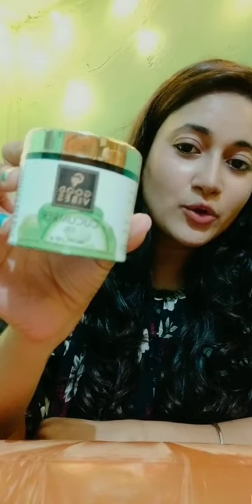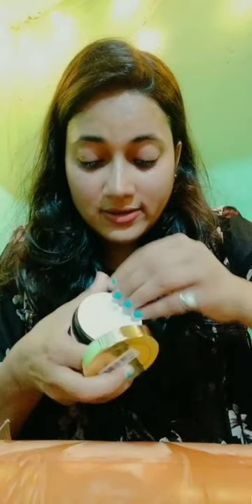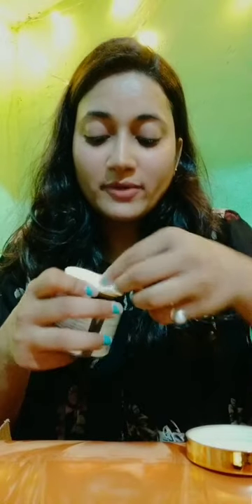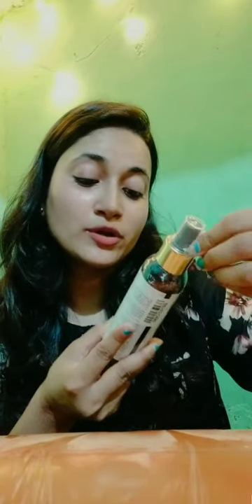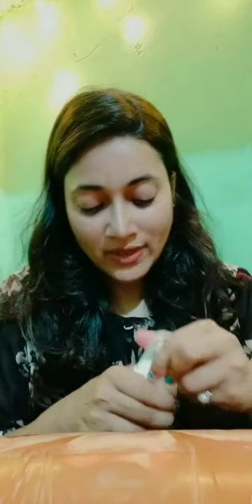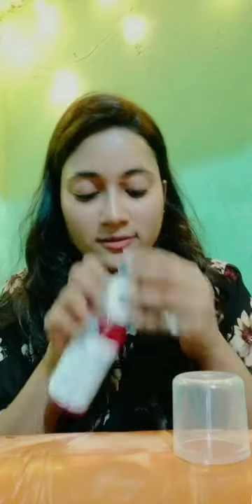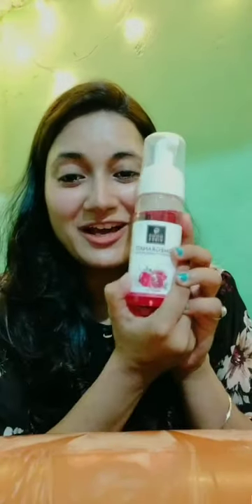Unboxing Good Vibes products...new purplle haul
Guys! Good vibes products are cruelty free, parabeen free and also safe for all skin type.
Go through this video.
Good Vibes Hydrating Toner - Argan (120 ml)
Good Vibes Softening Face Gel - Argan (50 g)
Good Vibes Toner - Honey (120 ml)
Good Vibes Cucumber Gel (100 g)
NY Bae SKINfident Serum, with Glycolic Acid, Radiant as Show Stopper Serum, For Oil Free Skin (10 ml)
Good Vibes Anti - Oxidant Foaming Face Wash - Pomegranate (150ml)
Good Vibes Brightening Face Scrub - Raspberry & Peppermint - Travel Size (10 g)